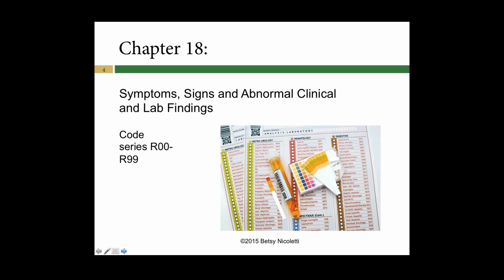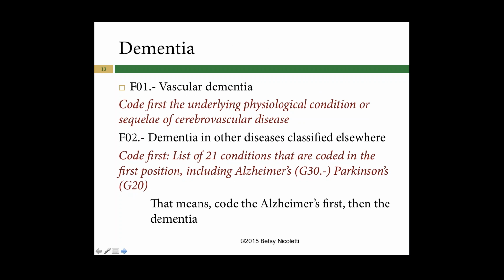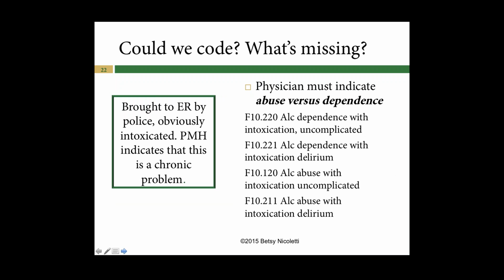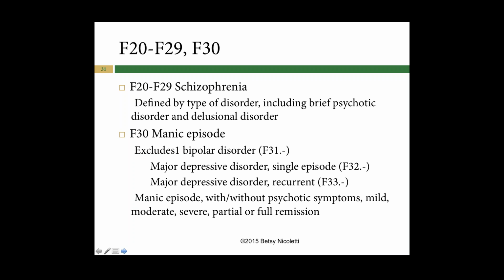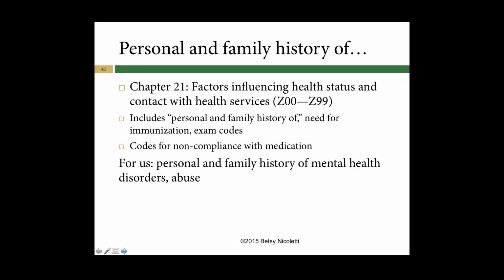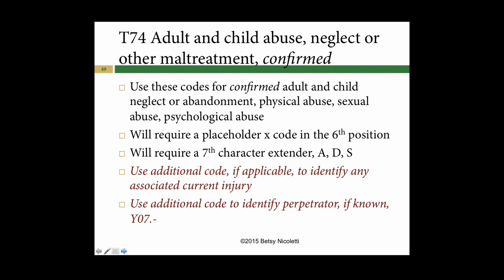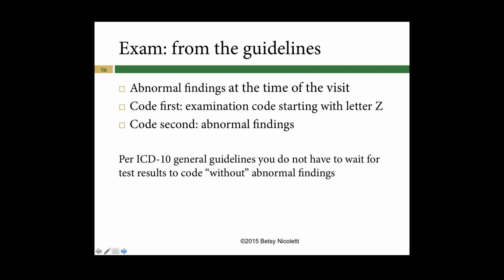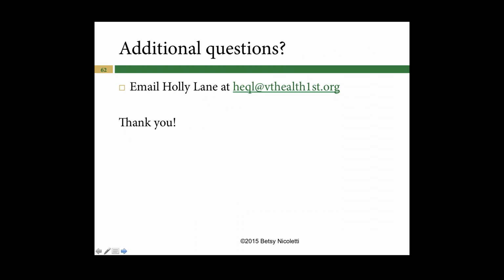HealthFirst ICD10 Webinar #5 Primary Care Round-up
June 30, 2015: This webinar focuses on ICD10 coding used in primary care, including signs and symptoms, examinations, and mental health diagnoses. It's the fifth in a series being offered to HealthFirst members to help them make a smooth and successful transition to ICD10 coding in their practices on October 1, 2015.